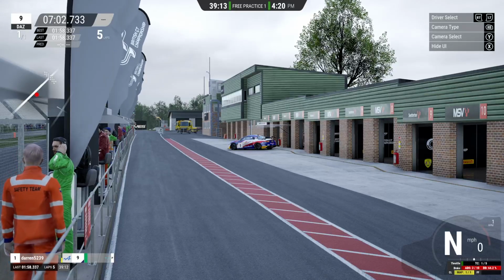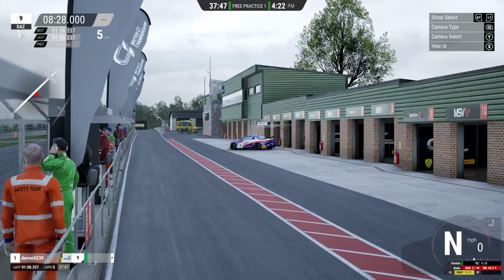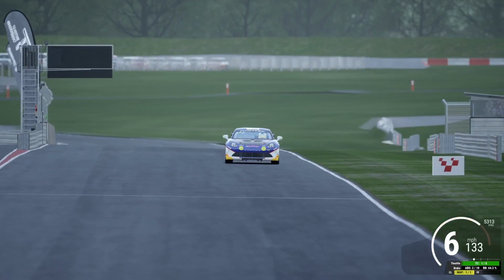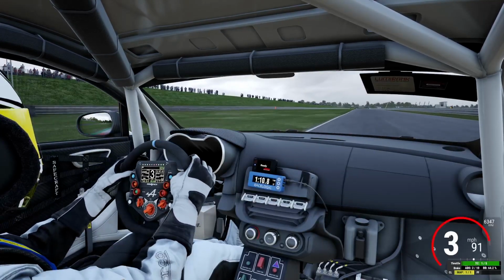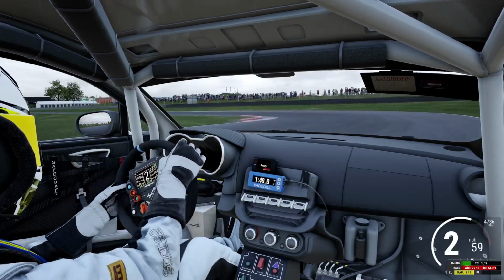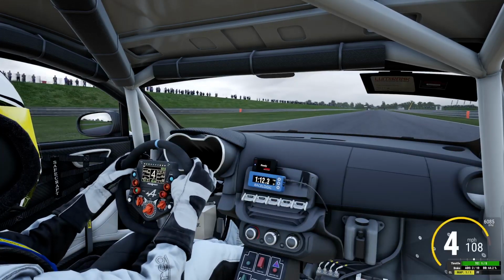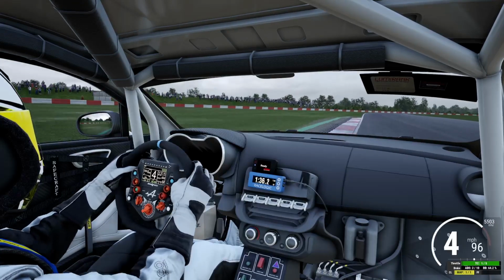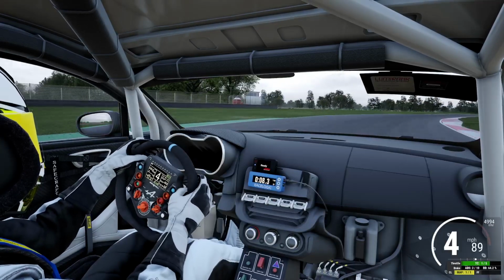The Grid Racing Club ACC Snetterton Alpine GT4 guide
Adam and Darren take us through setting up for a moist Brands Hatch in the Alpine GT4